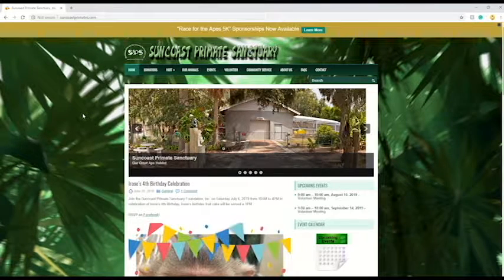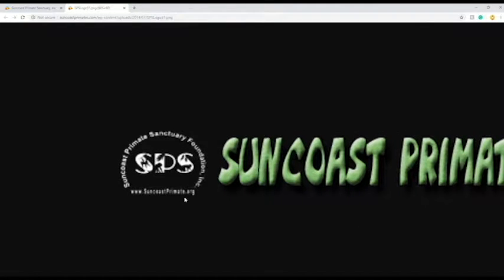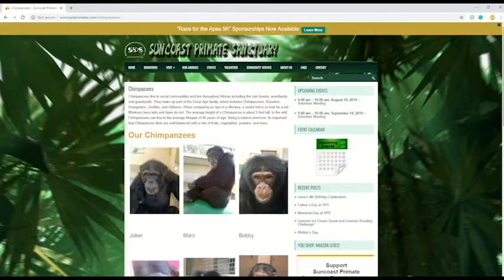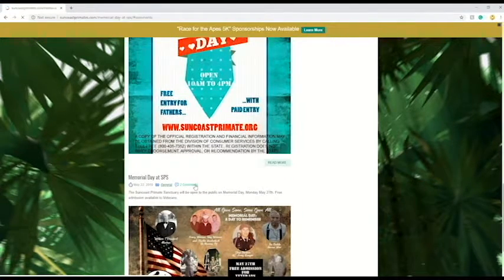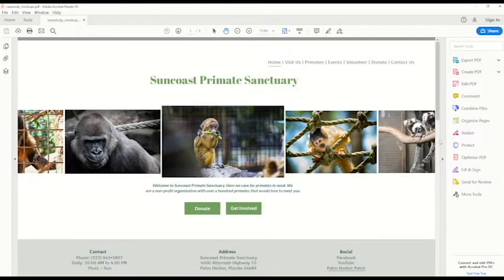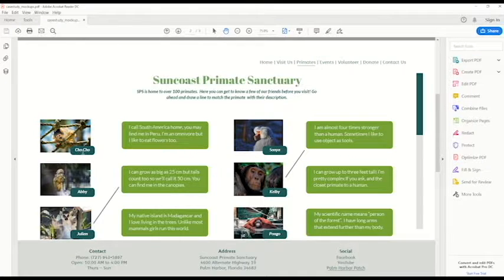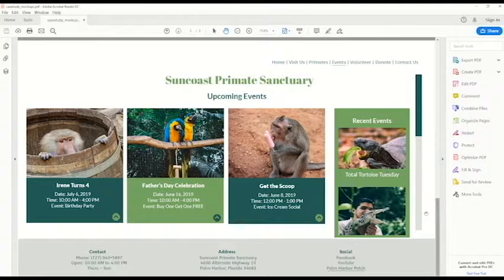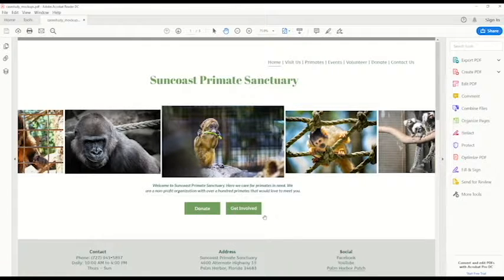case study video presentation